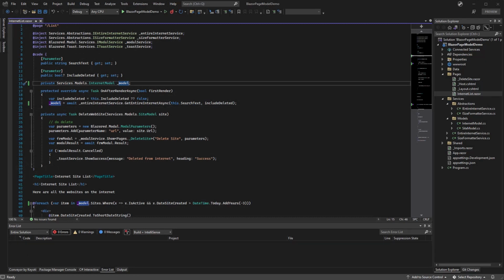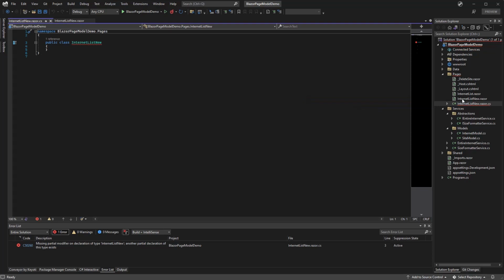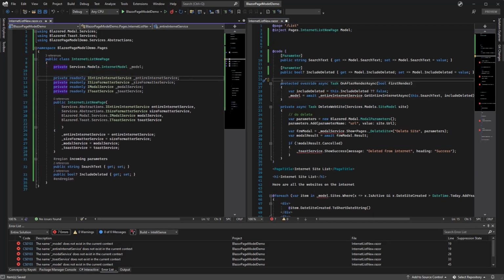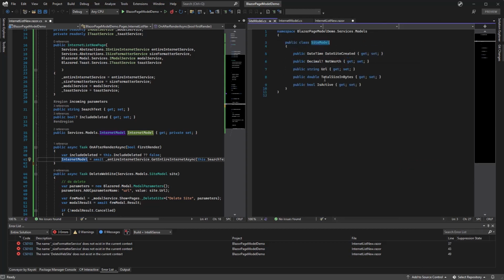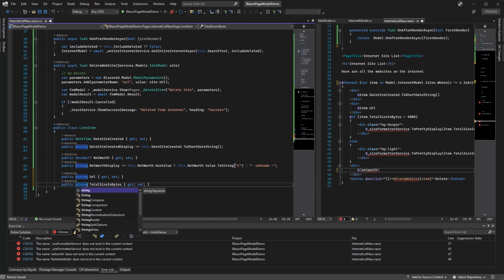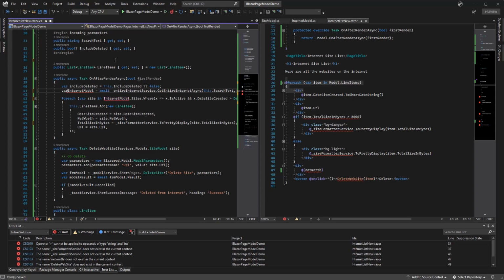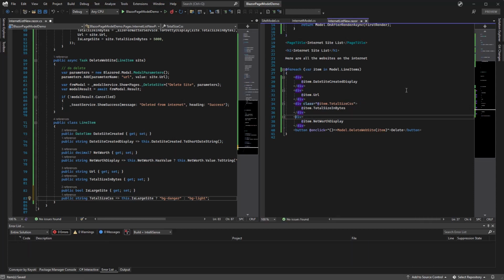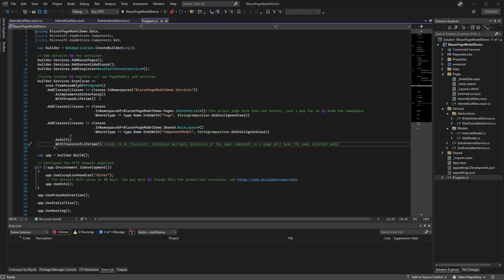Blazor Pages: Getting your c# out of the razor file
A demonstration of how you can reduce the amount of c# (or VB) code inside of your Razor file for Blazor Server or Blaszor WebAssembly(WASM) so that your Razor file can focus on the actual presentation (HTML/CSS)

00:00 - Intro
00:15 - Stage
04:08 - Start ripping out the code
18:04 - Expressions for display
34:30 - Scrutor
37:22 - Dispose